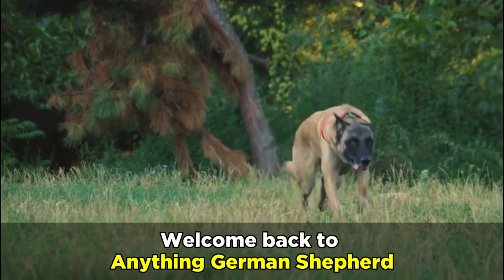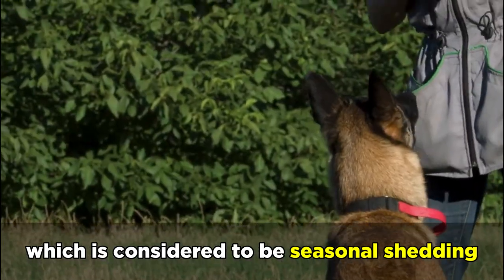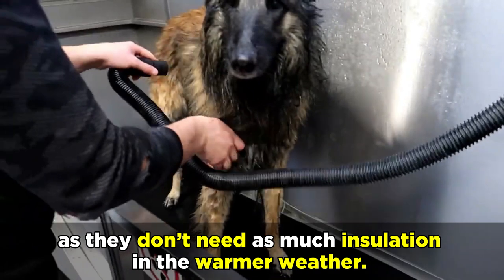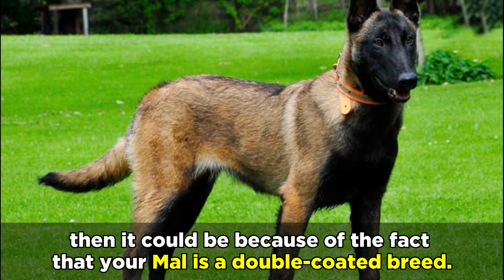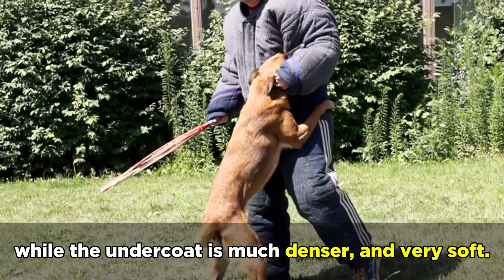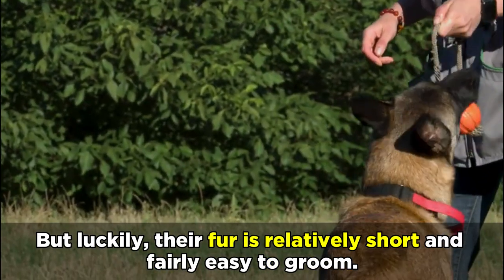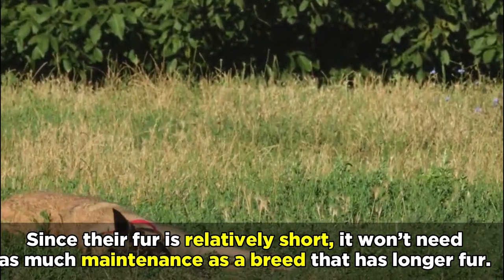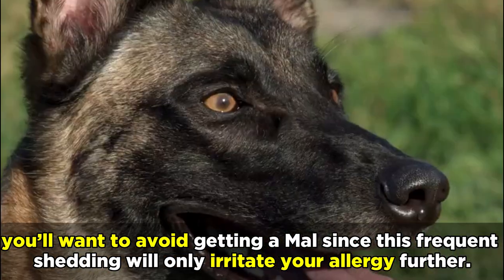Are Belgian Malinois Heavy Shedders? Here's What You Should Know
The Belgian Malinois is a smart, highly energetic breed that requires a lot of training. But as with all dogs, shedding is a factor that needs to be considered.
Belgian Malinois is considered to be a dog breed that sheds a moderate amount of fur - so they’ll shed more than a bichon frize, but less fur than a Corgi.
They also tend to shed more fur during two points in the year, which is considered to be seasonal shedding. This is sometimes referred to as “coat blow”, and is actually a process that most double-coated dogs go through.
It’s nothing to be overly concerned about, as this is just your dog’s body preparing itself for the change in seasons. As such, you’ll notice that your Belgian Malinois tends to shed their heavier coat in the spring, as they don’t need as much insulation in the warmer weather.
When your Mal starts to shed their winter or summer coats, you may be wondering how long you’ll have to put up with the excess hair for.
Typically, they’ll only shed more of their fur for around 2 to 3 weeks, so once this period ends, they should go back to normal shedding.
You may also wonder why your Belgian Malinois is shedding so much of their fur.
Well if this isn’t their normal seasonal shedding twice a year - then it could be because of the fact that your Mal is a double-coated breed.
Not every dog has a double coat, but most working dogs like Belgian Malinois and German Shepherds have been bred to have this double coat to protect them from harsh weather.
A double coat typically features an outer coat of straighter hairs, which serves to keep the undercoat dry and protected, while the undercoat is much denser, and very soft.
This works to insulate the dog’s body, which can be highly beneficial when they’re outside in varying weather conditions.
The good news is that there are a couple of methods you can use to manage their shedding. When dealing with normal shedding, you can brush your dog roughly two days a week.
And when they start to enter their seasonal shedding period, you may need to increase the amount of brushing to around 4 to 5 times per week. But luckily, their fur is relatively short and fairly easy to groom.
Brushing will help to remove any loose or dead hair, which will then save you from having to clean it off of your floor, and if your dog is going through their seasonal shedding, try brushing them outside to prevent any excess hair collecting in your home.
Despite the shedding, your Belgian Malinois won’t need to have a haircut or be taken to the groomers on a regular basis. Since their fur is relatively short, it won’t need as much maintenance as a breed that has longer fur.
Another common question people have about Belgian malinois is whether or not they’re hypoallergenic. Unfortunately, they aren’t considered hypoallergenic since they shed a decent amount of fur, which will contain allergens.
So if you’re allergic to dogs, you’ll want to avoid getting a Mal since this frequent shedding will only irritate your allergy further.